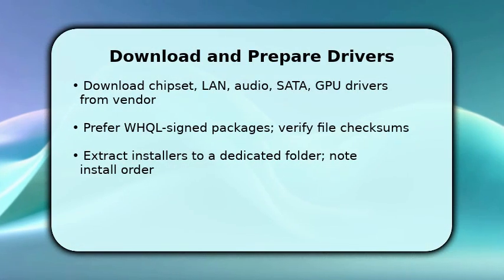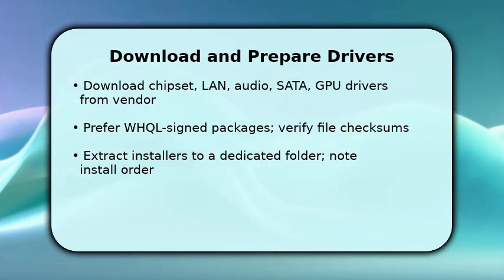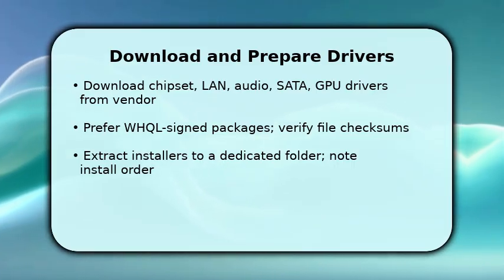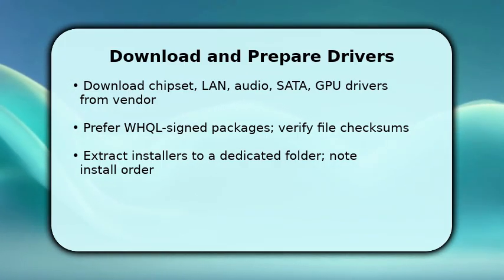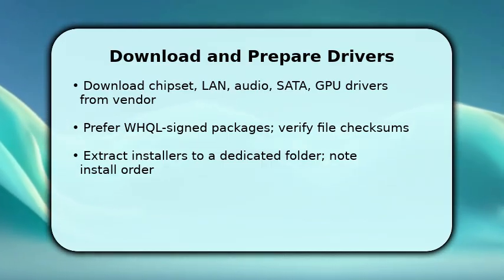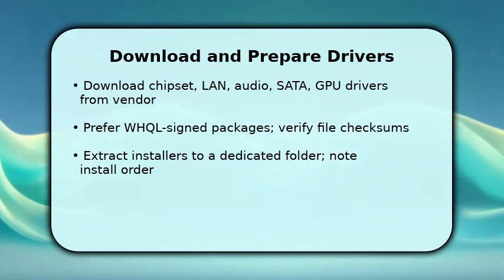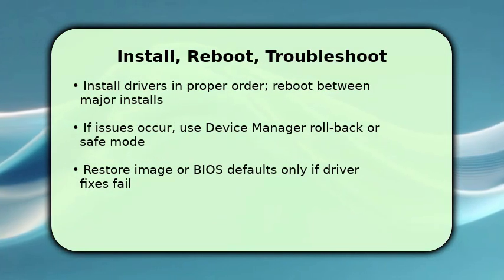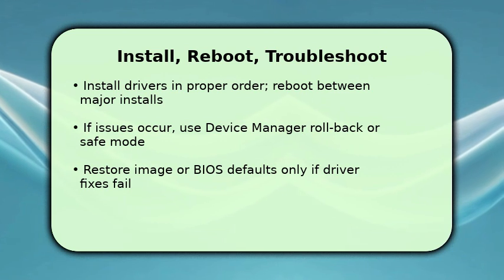How to Update Drivers Motherboard (updated)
Learn the step-bythy process of updating your motherboard's drivers with our comprehensive guide. Discover how to ensure compatibility, download updates from reputable sources, and troubleshoot common issues that may arise during installation.